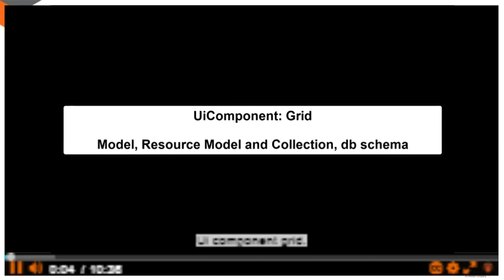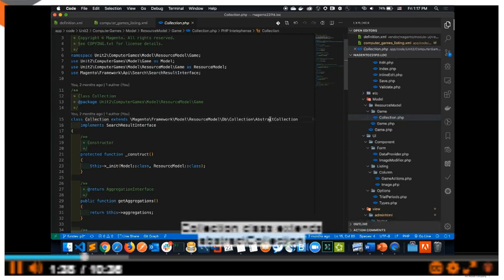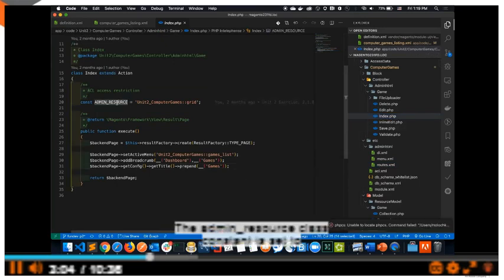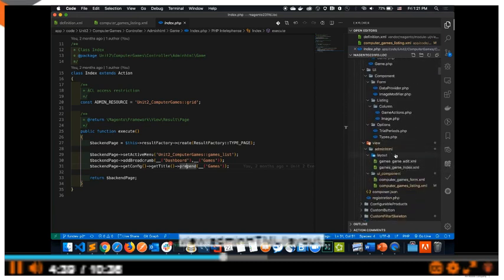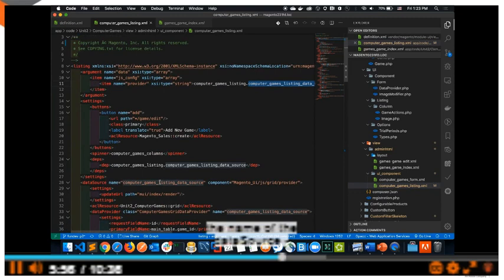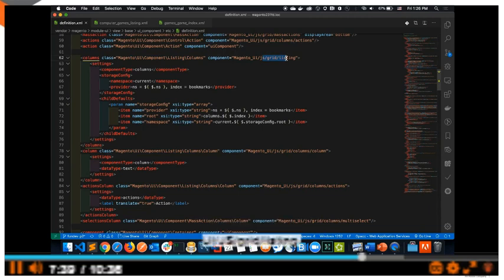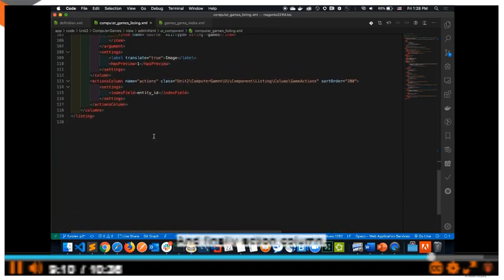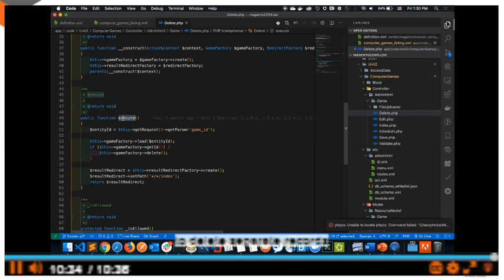#2 UiComponent Grid Video